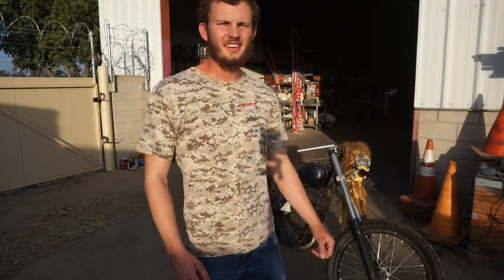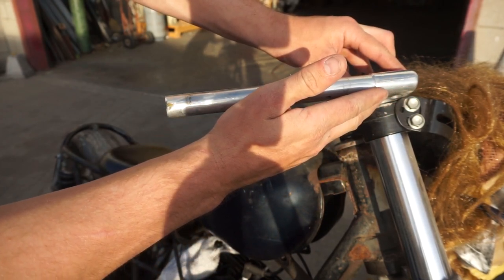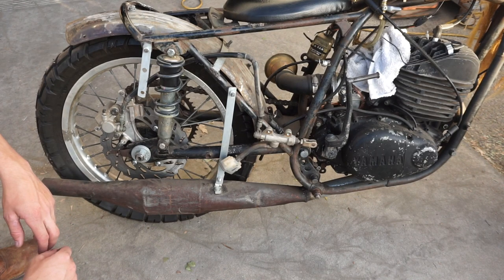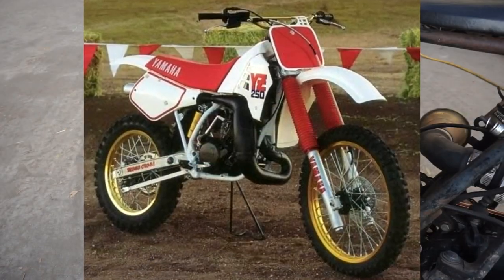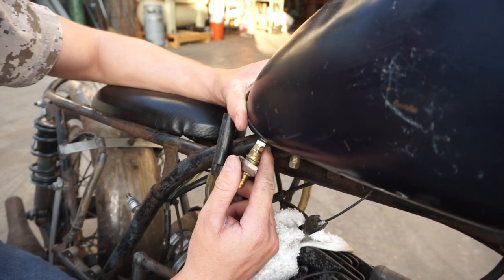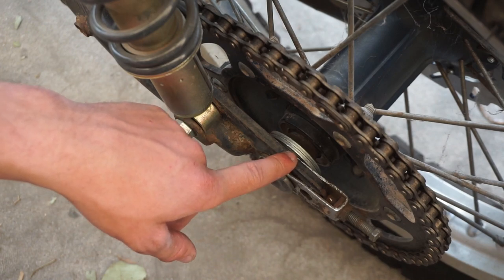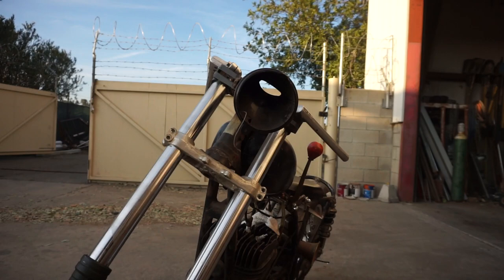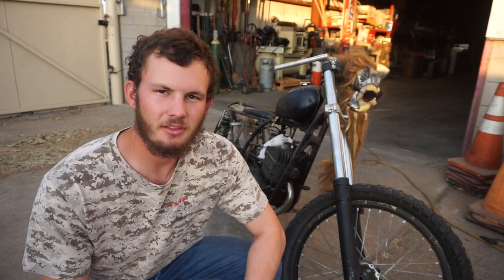TWO STROKE RAT BIKE: 1974 Yamaha DT400 Motorcycle Project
Watch until the very end for a good laugh... We take our 1974 DT400 Enduro bike and convert it into a street-worthy, custom rat bike. We plan on creating multiple follow-up videos with this build as we advance in progress.